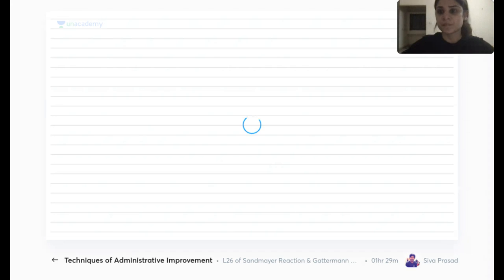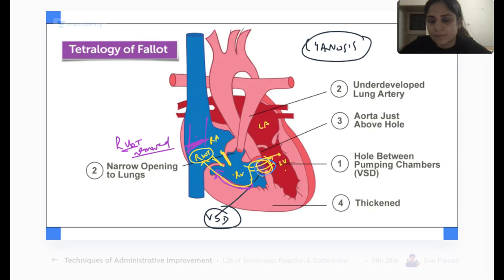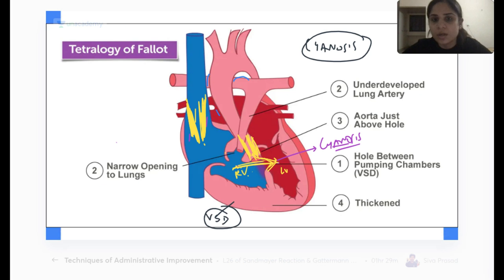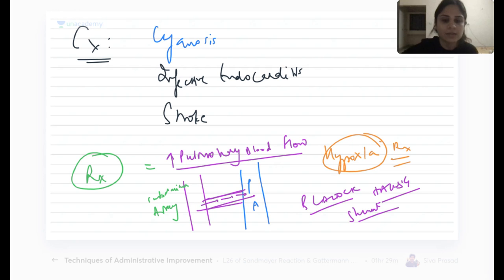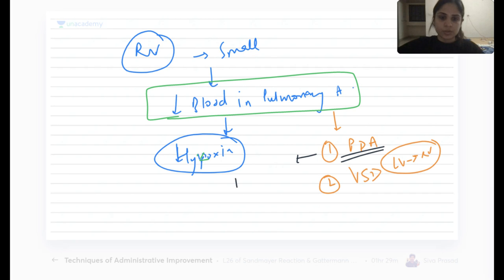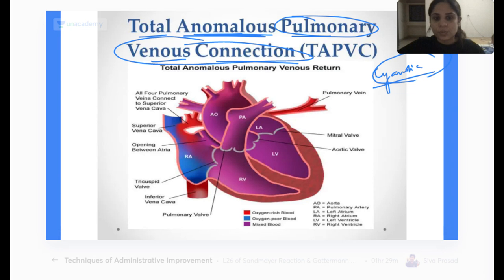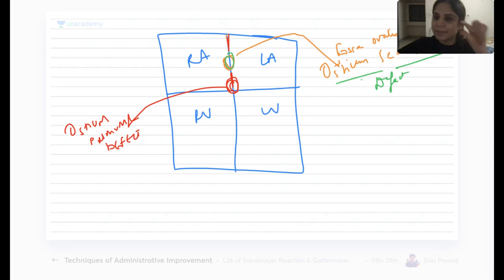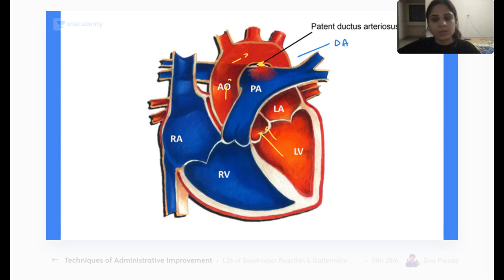MISSION FMGE: CARDIOLOGY PART 2 | Let's Crack NEET PG | Dr.Jhanvi Bajaj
In this session, Dr.Jhanvi will be teaching about MISSION FMGE: CARDIOLOGY PART 2 FMGE2022

Dr. Jhanvii and other Top Educators take classes on Unacademy App.

Iconic:
Unacademy & PrepLadder With Unacademy
All Resources Included in PLUS Subscription
- Live Batches
- Recorded Classes
- QBank & Notes*
- Live Tests & Quizzes
*Dispatch starts soon With PrepLadder
All Resources of Dream Subscription
- Video Lectures
- QBank 3.0
- Rapid Revision
- Snapshot & Treasures